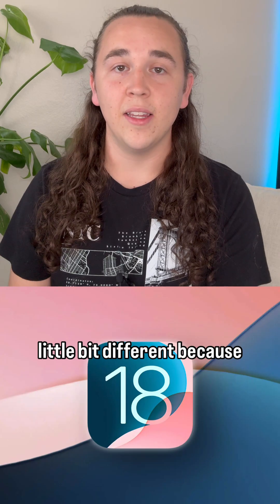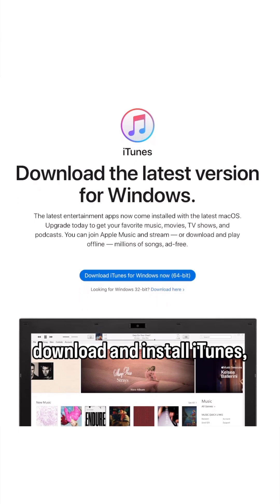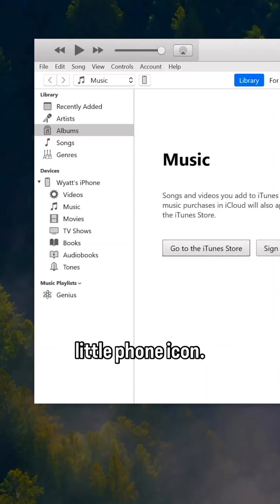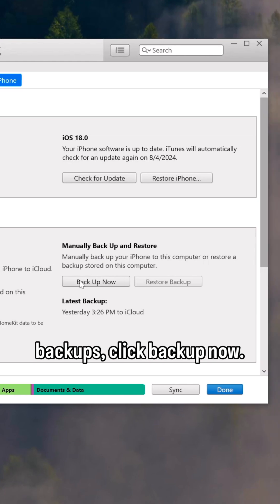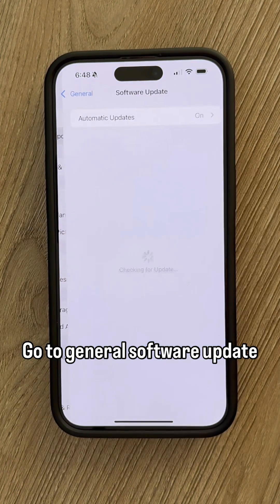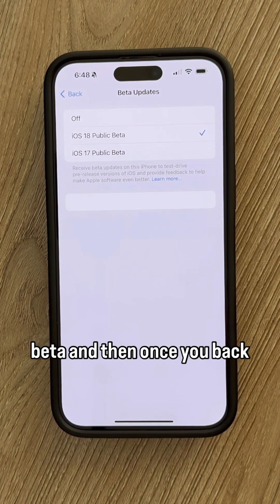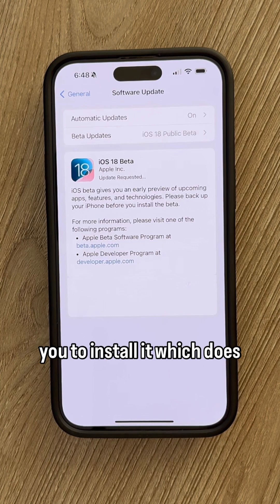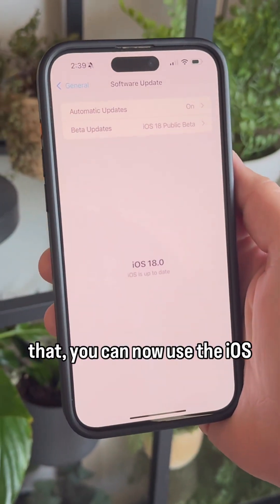How to Install iOS 18 Public Beta!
SUPPORT ME ♥️